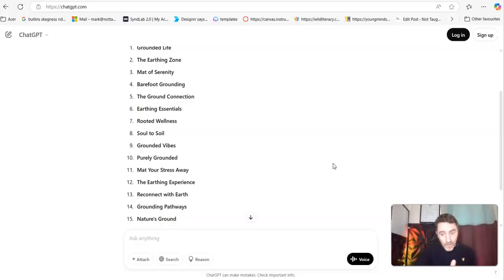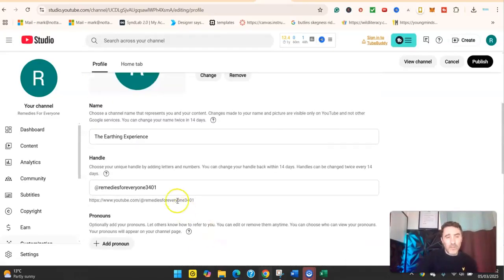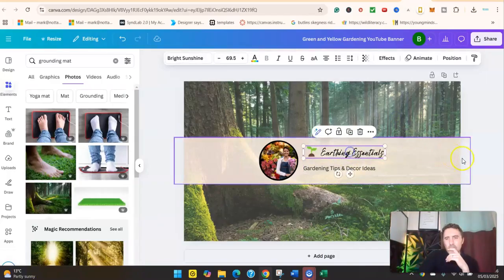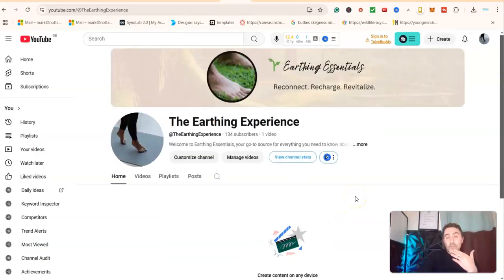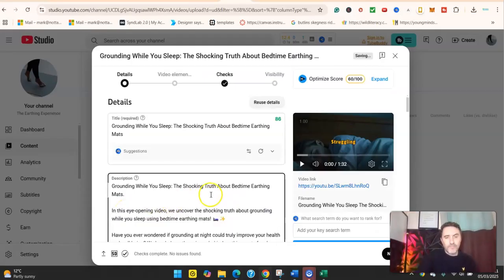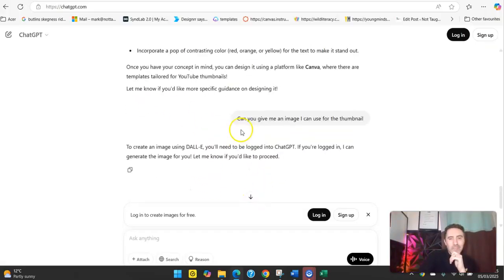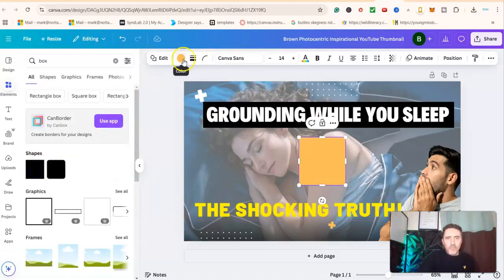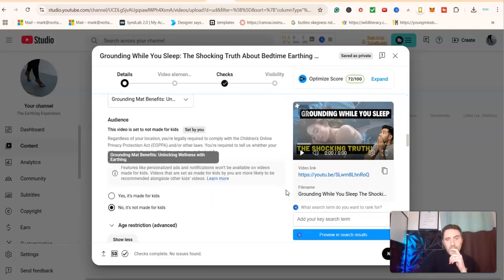Faceless Affiliate Marketing: How To Start: Part 3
Welcome To Today's Video - Faceless Affiliate Marketing: How To Start: Part  3

👉 Ready to build your faceless business?

💰Start A Profitable AI-Powered Online Business💰

➡️  Build a Faceless AI YouTube Channel: 4-Day FREE Workshop